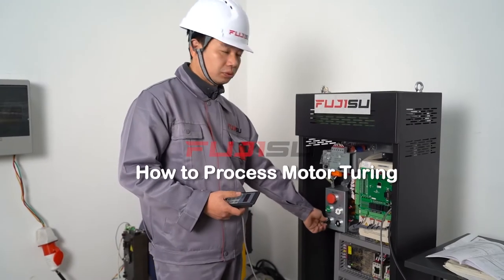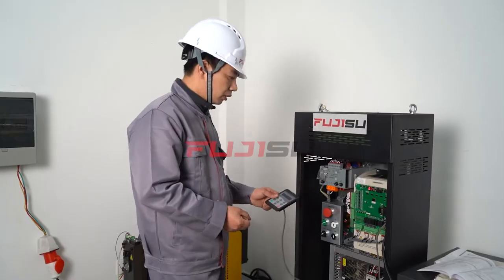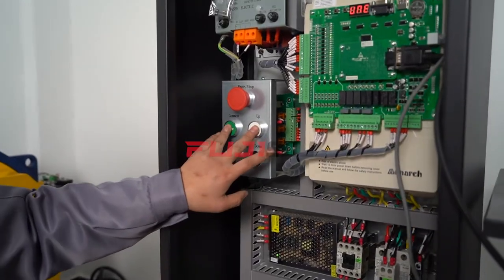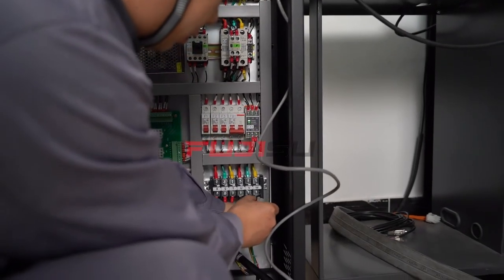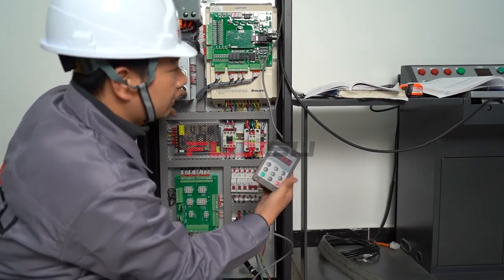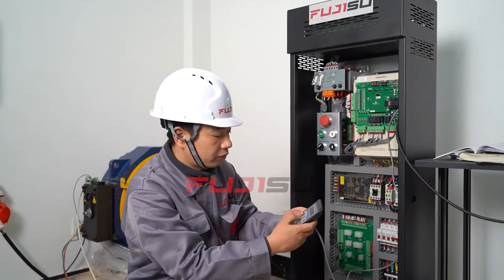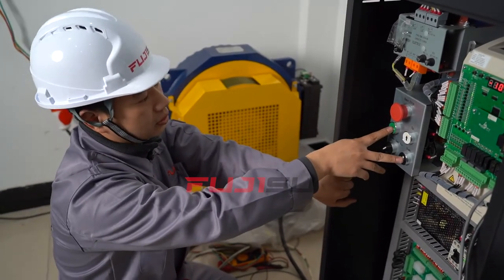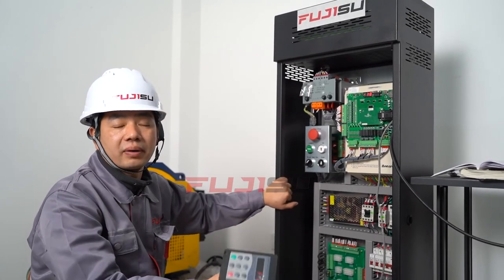Monarch Nice 3000+ User Manual 2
How to process motor turning of Monarch Nice3000+
Contact to get more elevator details: